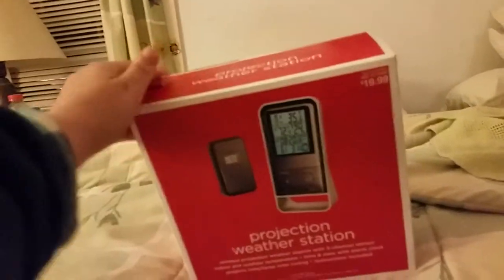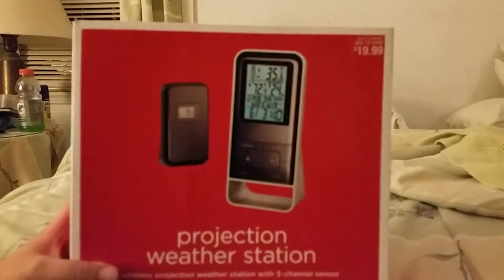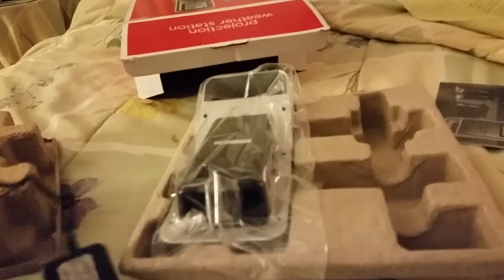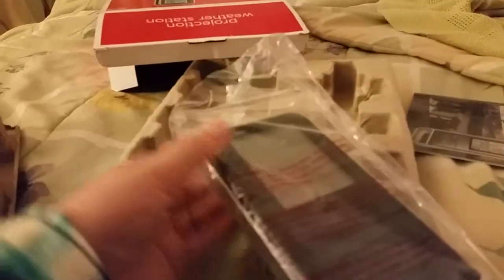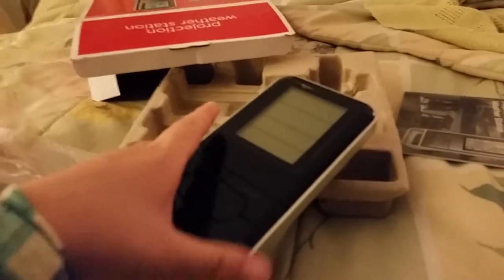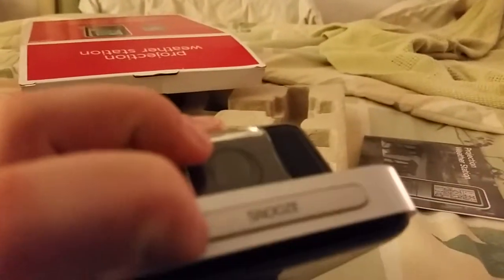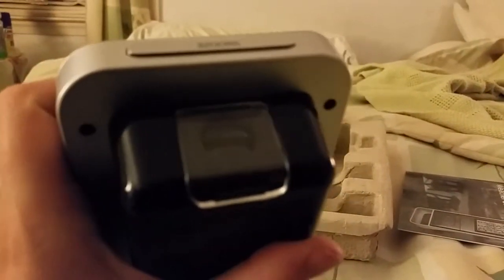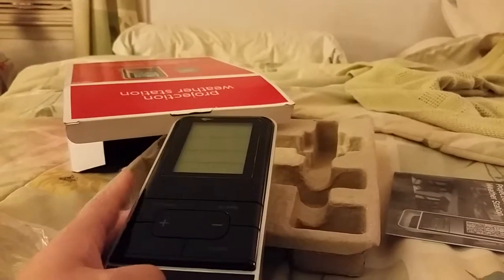Projection weather station unboxing